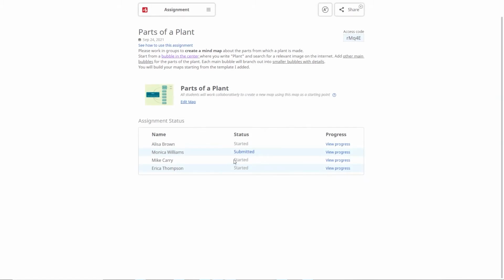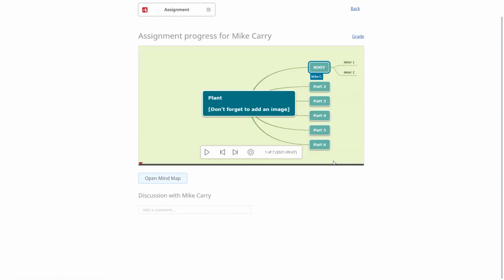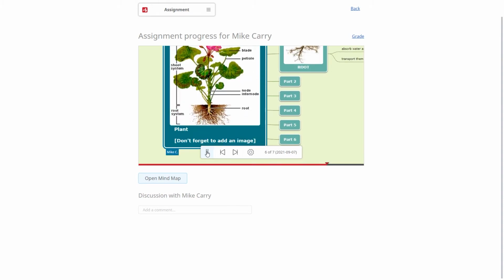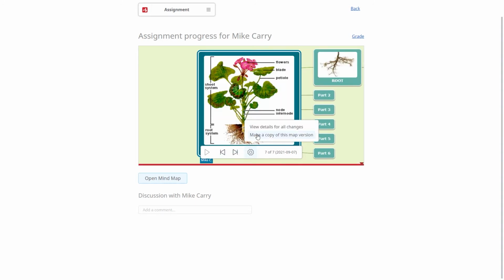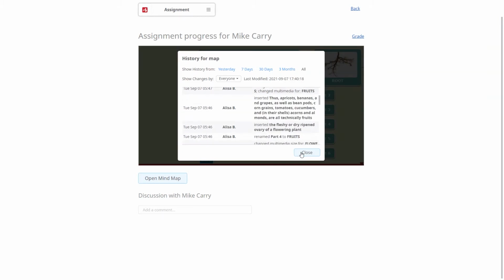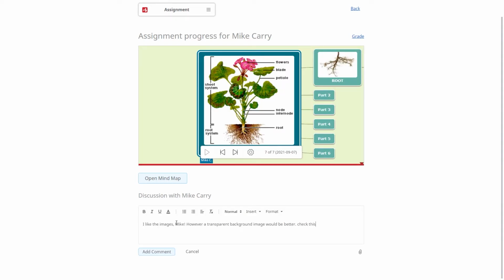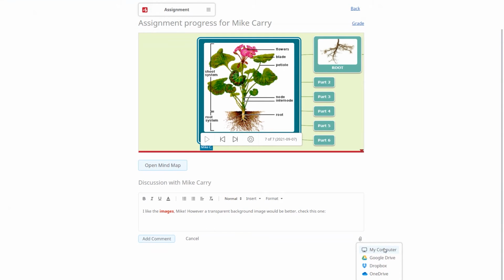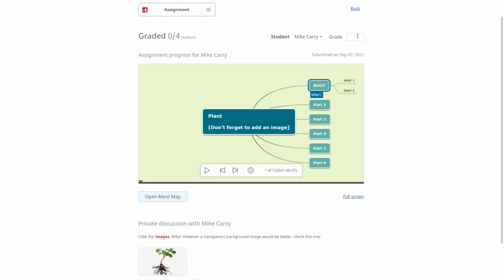Grading | Mindomo mind map assignment | How to assess students' work?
Mindomo mind map assignments are an all-in-one tool, specially designed for teachers: from instruction to evaluation. Learn all about them by watching our 4 dedicated tutorials.

This video is all about how to assess students’ work and give them real-time feedback, and it includes:

00:10 View students’ progress
00:18 See the step-by-step contribution of a student
00:41 Give real-time feedback
00:49 Attach documents to your feedback
00:59 Grade your students
01:20 After you grade a student, you can give detailed private feedback
01:25 Full grading report
01:30 Download the grading report

Create your own collaborative mind maps, concept maps, org charts, Gantt charts, and outlines using Mindomo!

Keep it smart, simple, and creative!